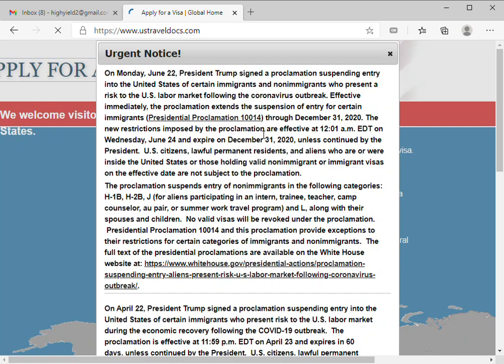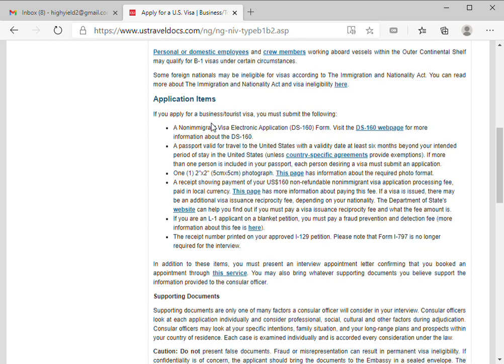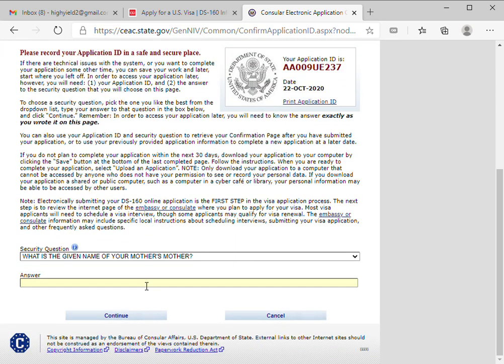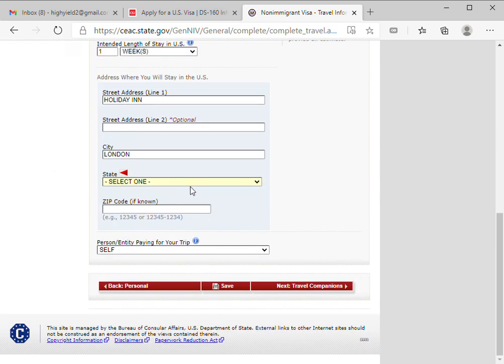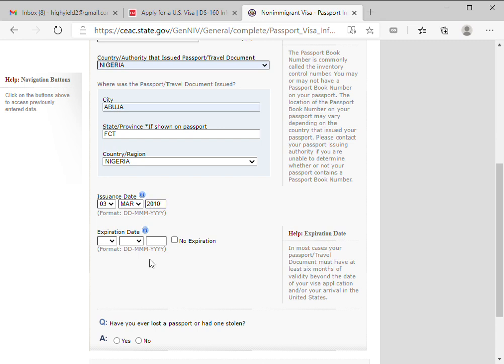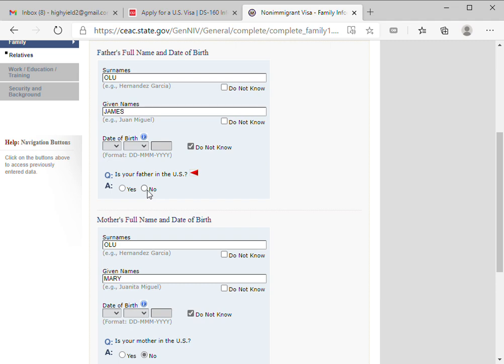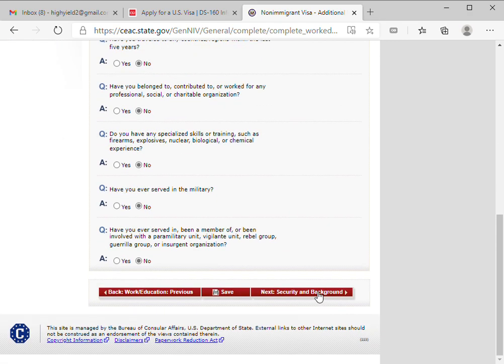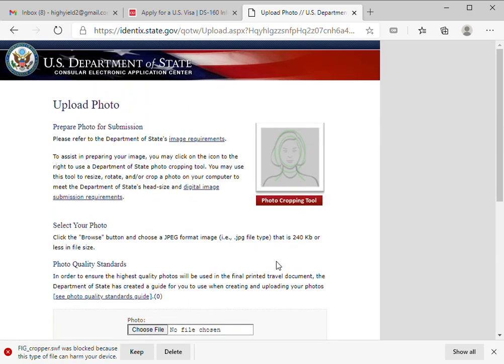Step by step on How to fill the U.S 🇺🇲 Visa application form / DS 160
This video show how to fill the U.S Visa application form / DS 160